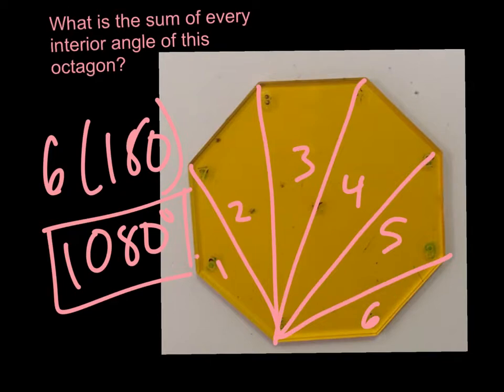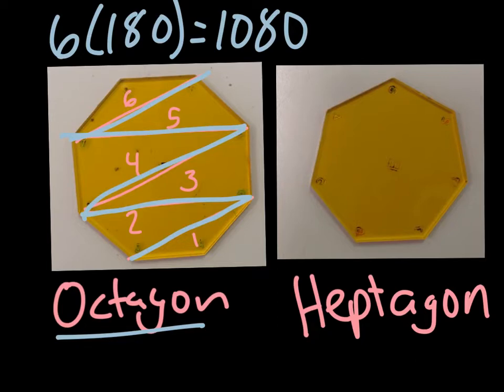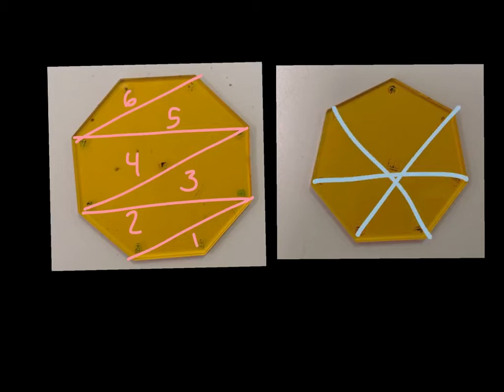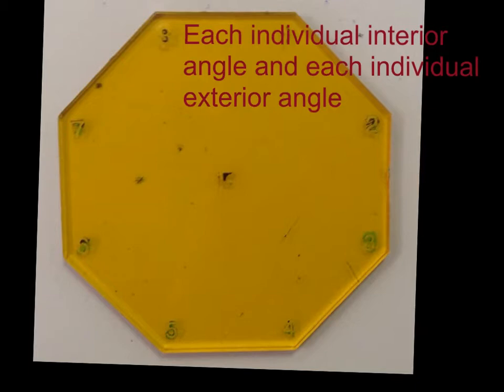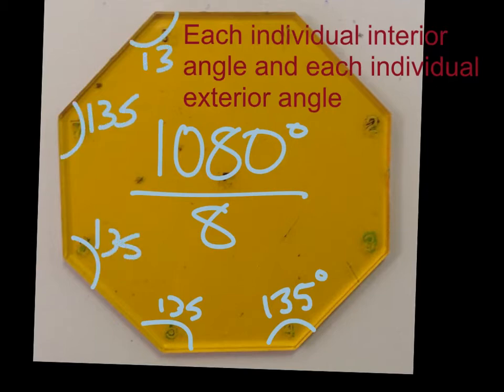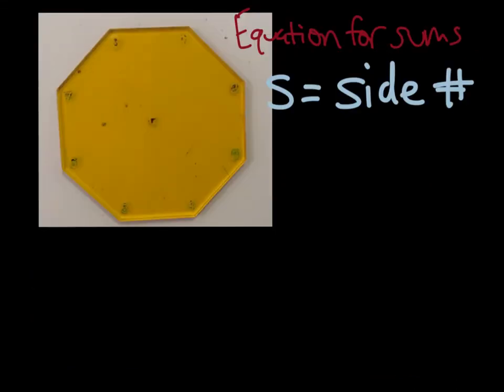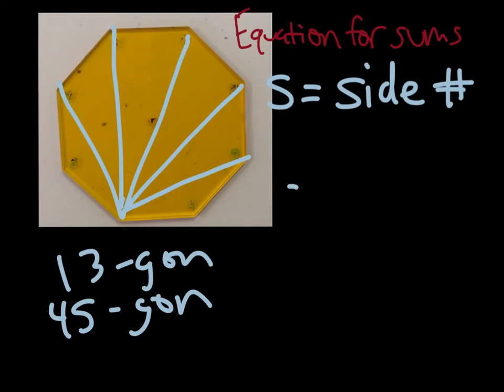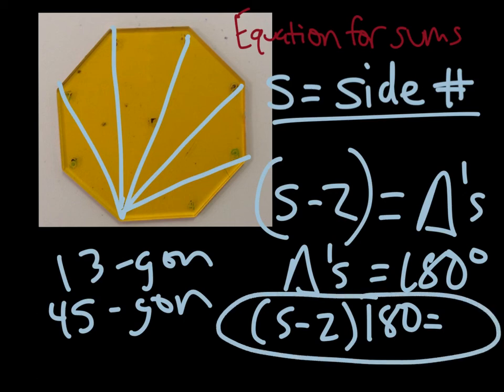Sum of Interior Angles of Polygons